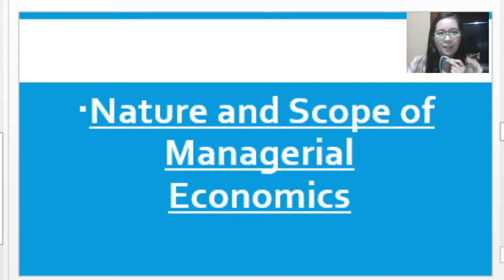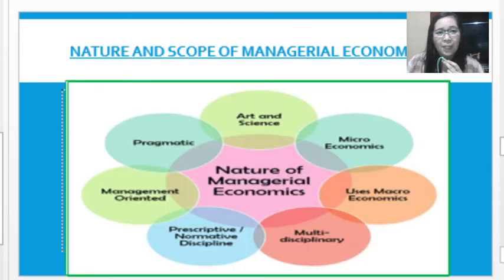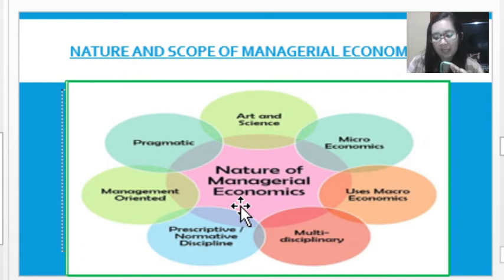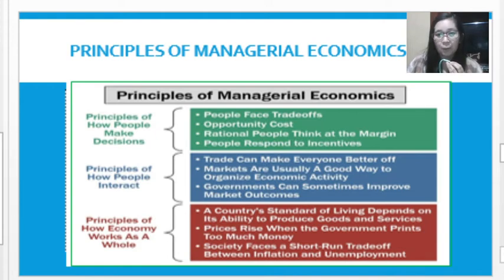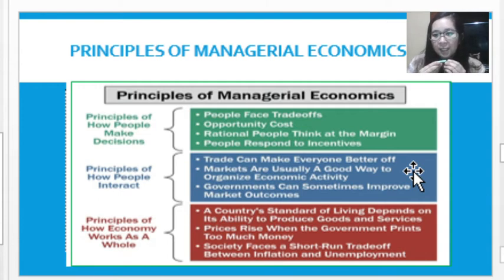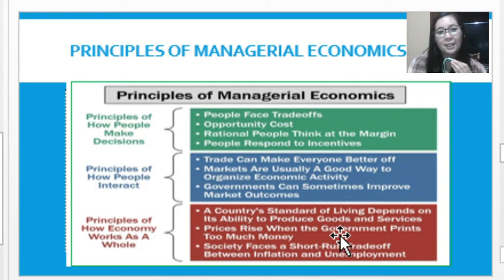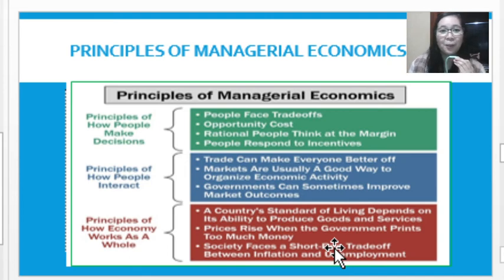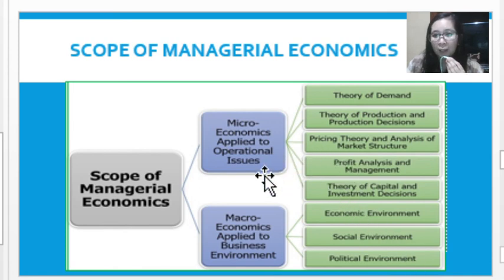Module 1 Part 2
Nature and Scope of Managerial Economics